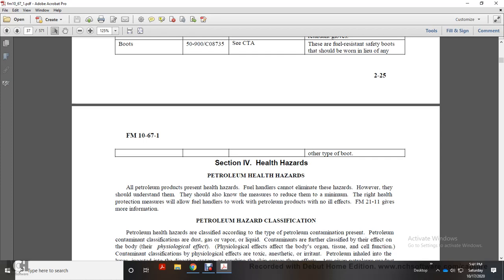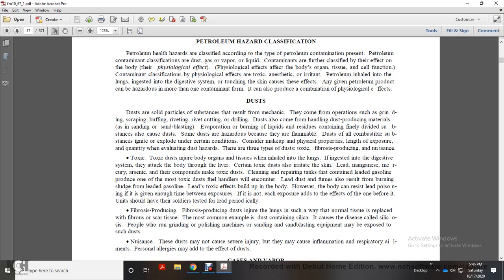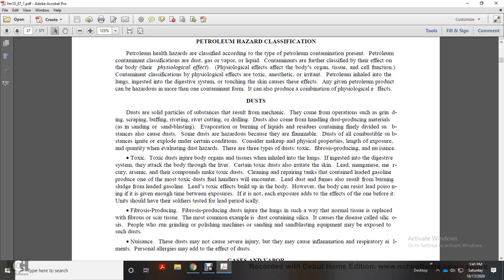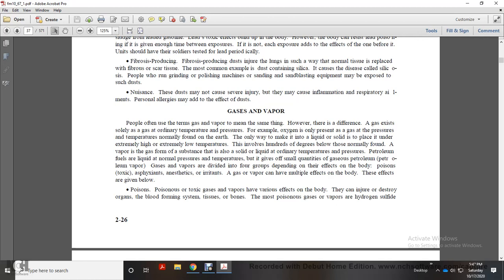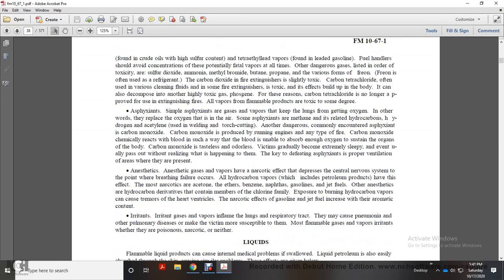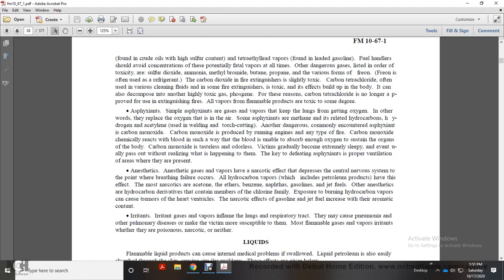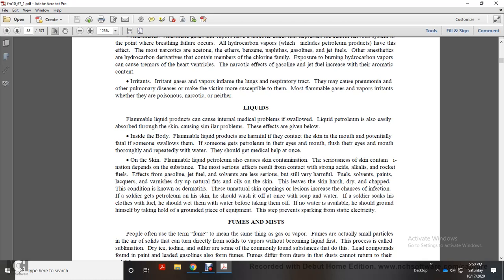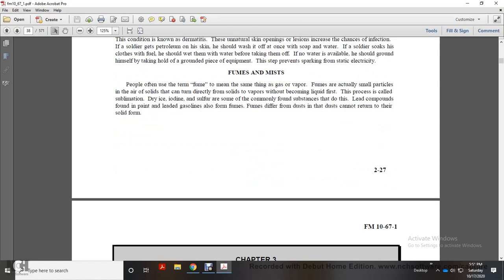FM 10 67 1 PETROLEUM OPS AND CONCEPT CHAPTER 2 4